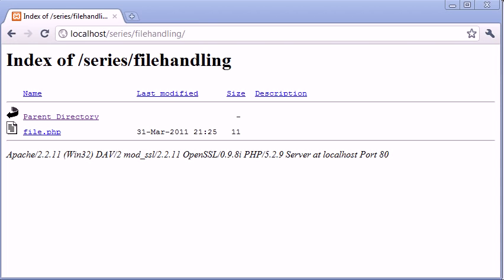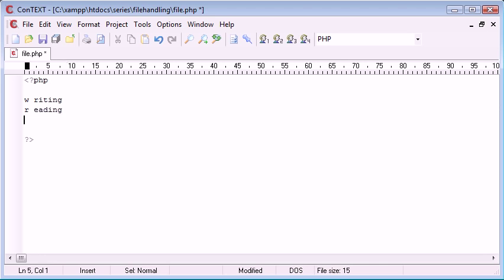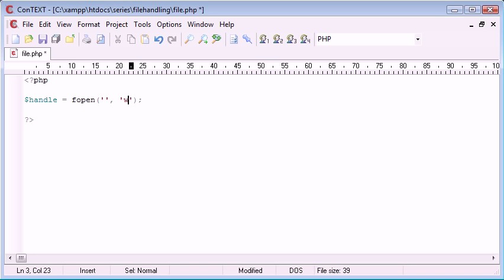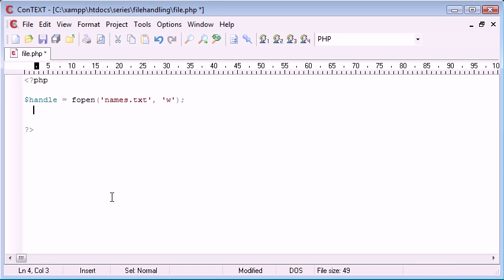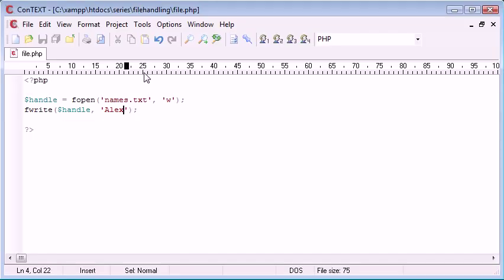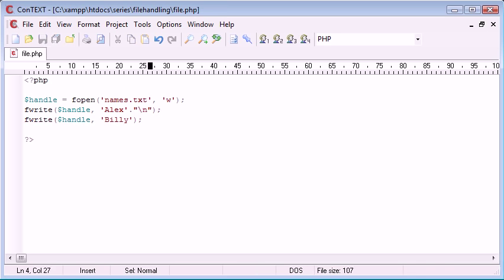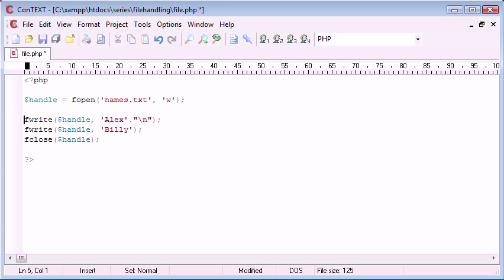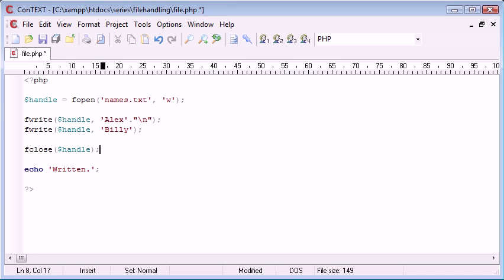Beginner PHP Tutorial 77 File Handling Writing to a File